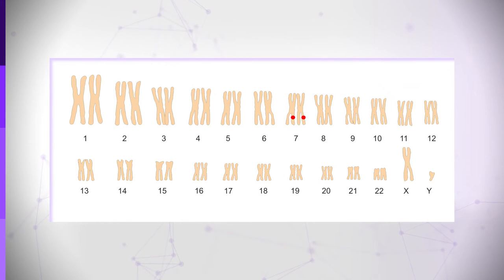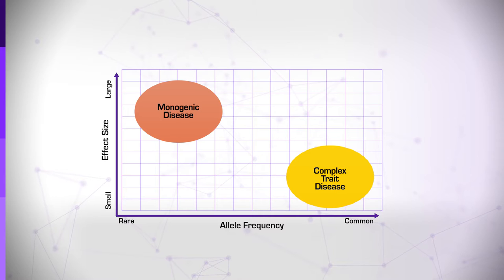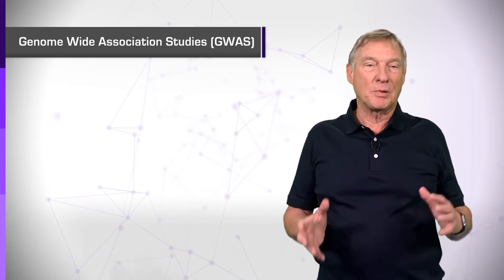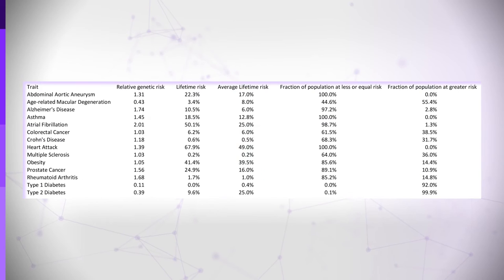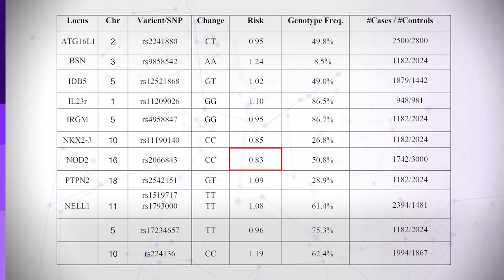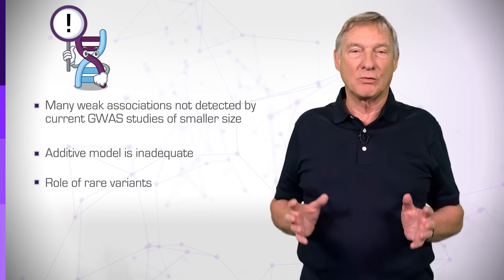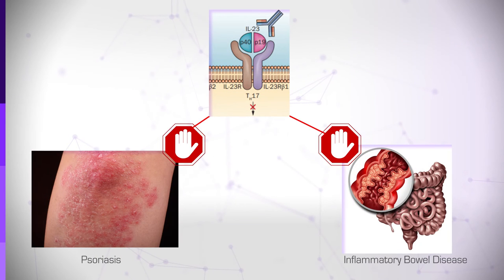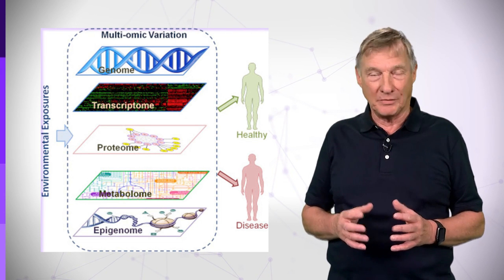8.4. Human Genomic Variations - Complex Diseases